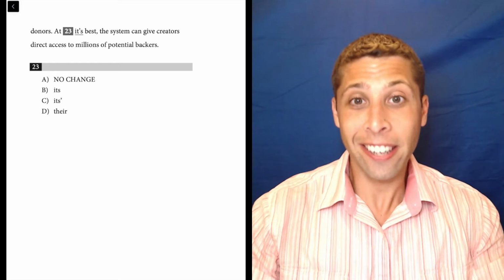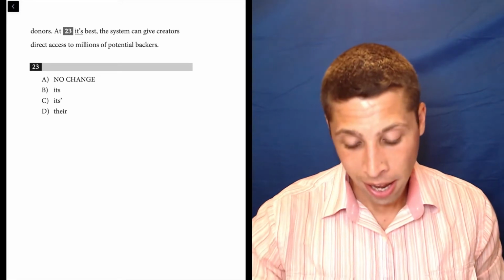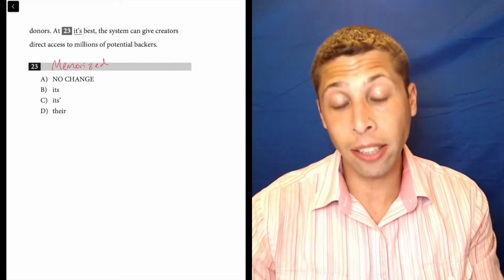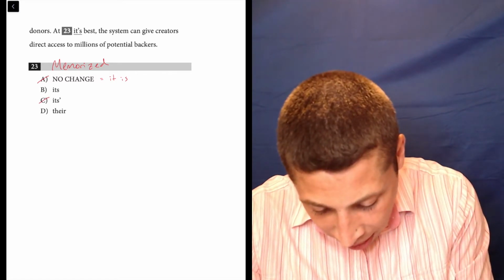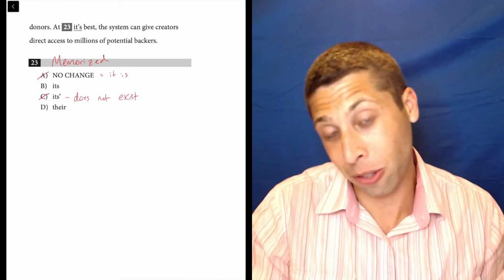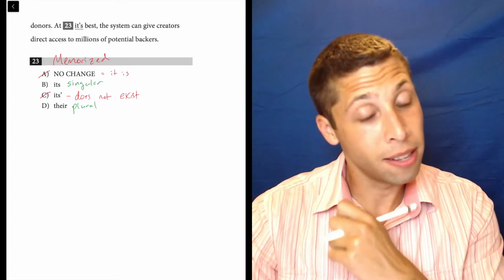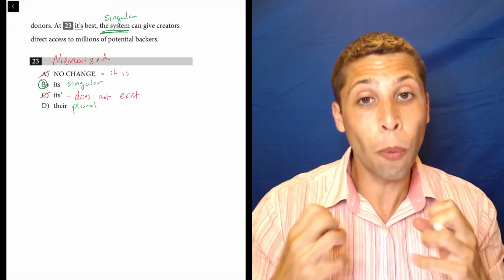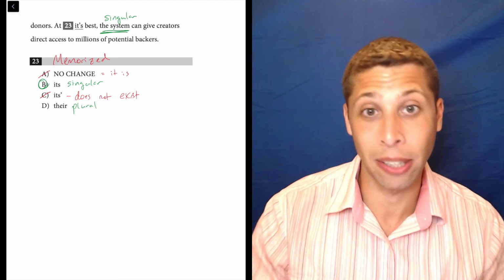SAT Test 5, Section 2, Question 23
Find the Pronouns Packet (and all other topics) in my SAT Packets Study Guides: